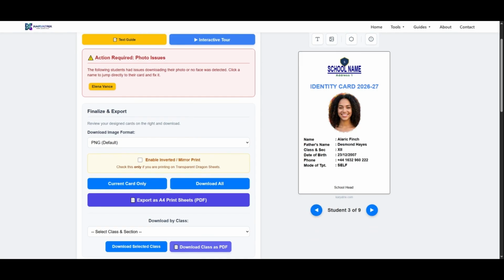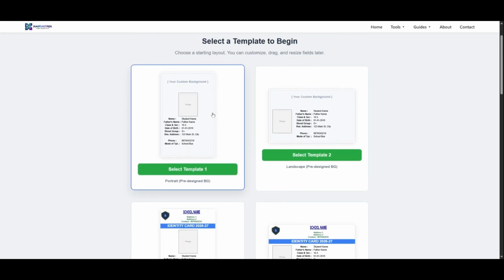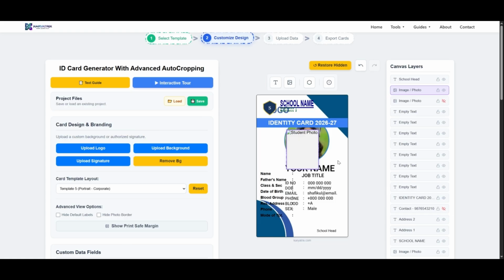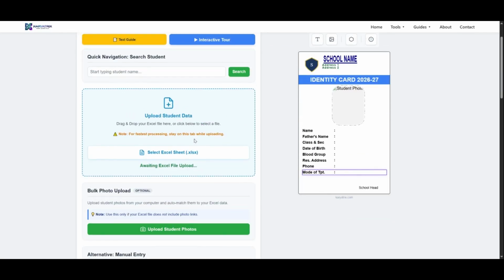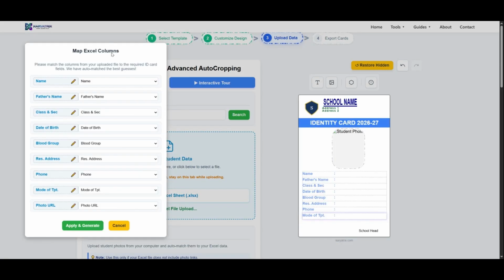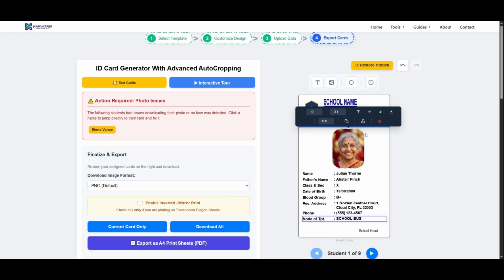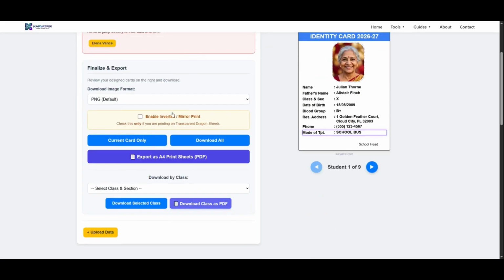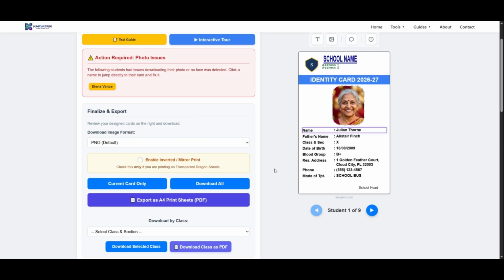1 CLICK Bulk ID Card Maker From Excel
Welcome To LEARN IT.